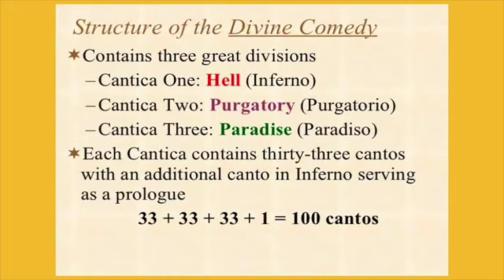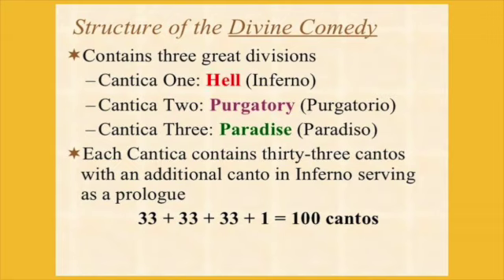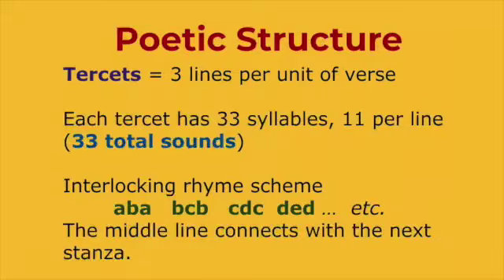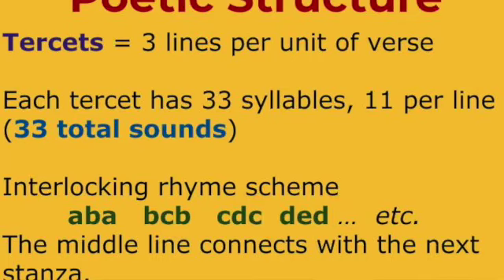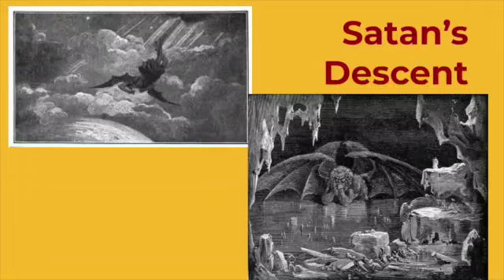The Dante Lectures: #3 Dante's Structure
The third in a series of videos to guide your study of Dante's Inferno. We take a look at the structure Dante uses to both frame and deliver his epic poem.